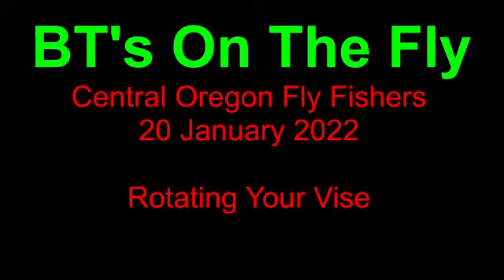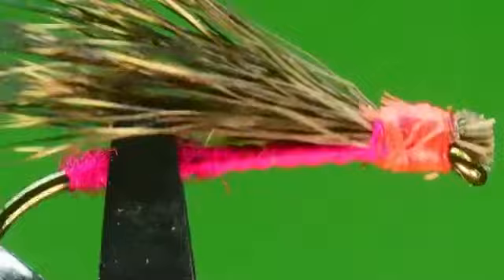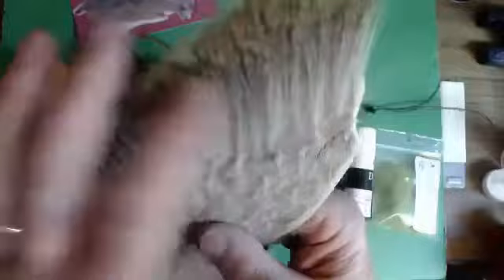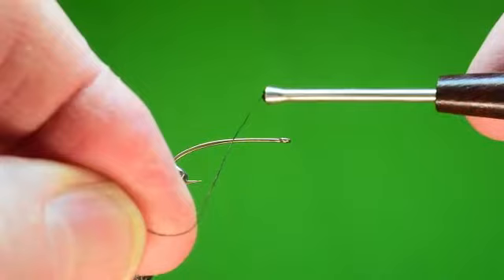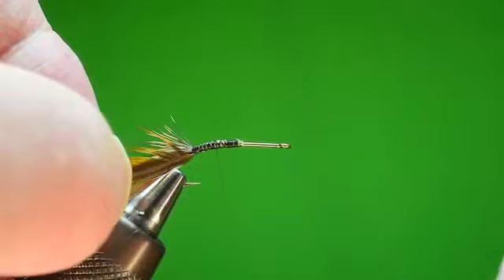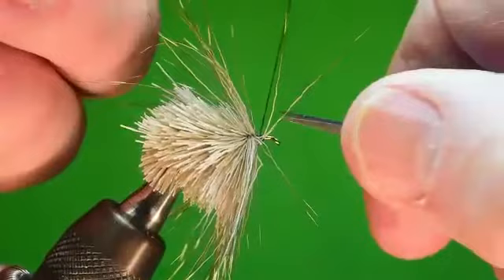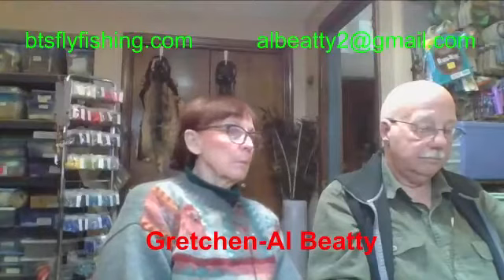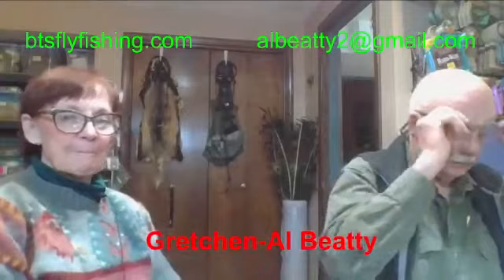Class #6 Al Beatty - Rotary Stimulator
Al takes us through using his rotary vise techniques along with deer hare selection and handling